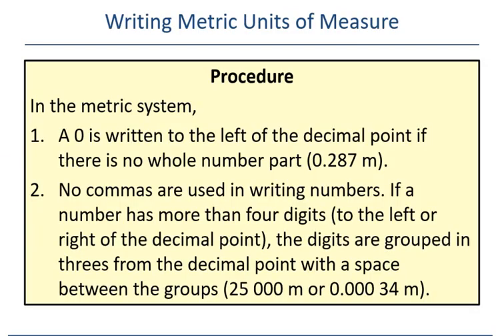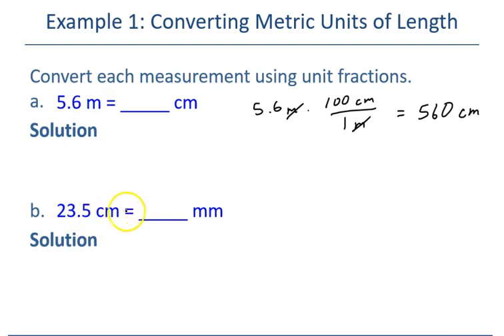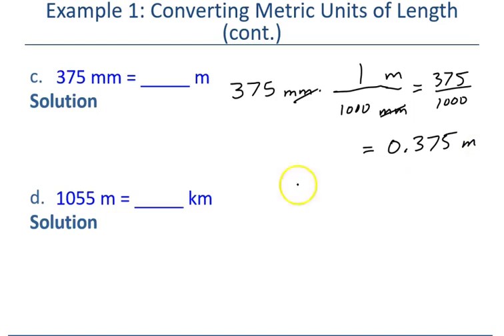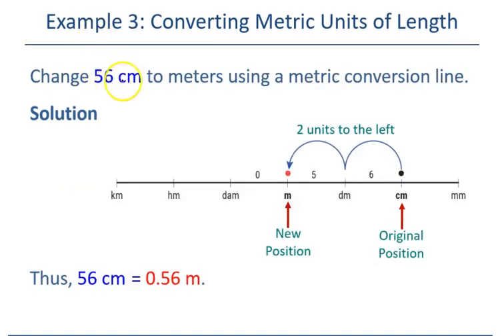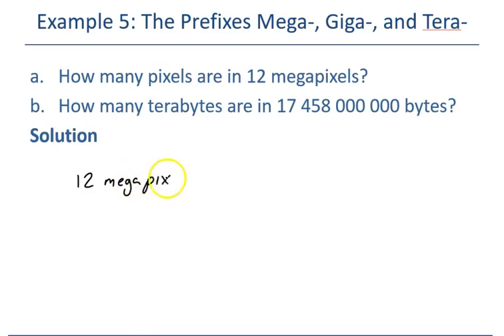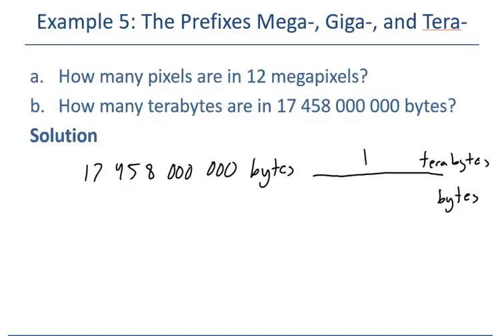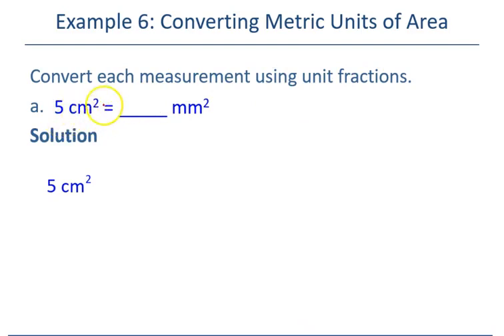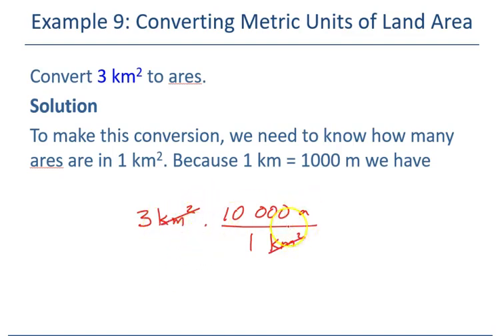5.2 The Metric System: Length and Area